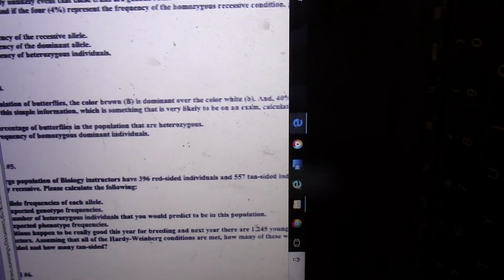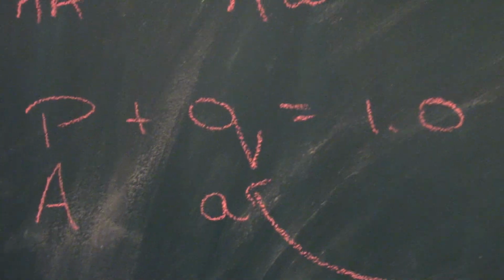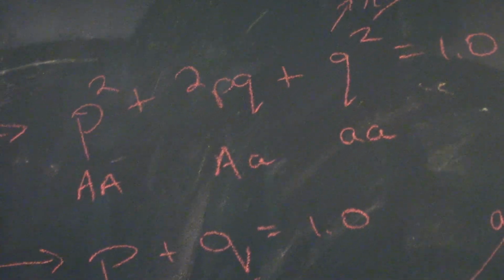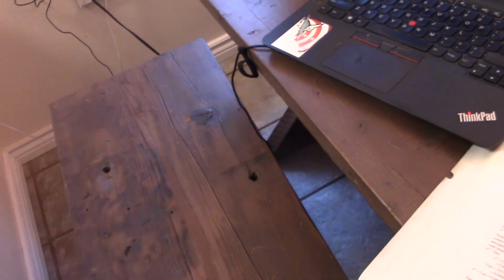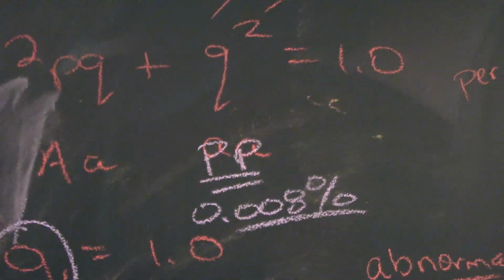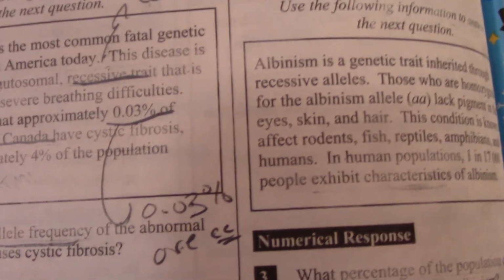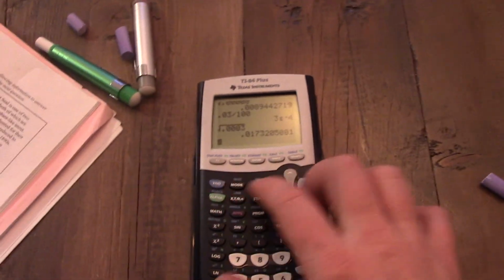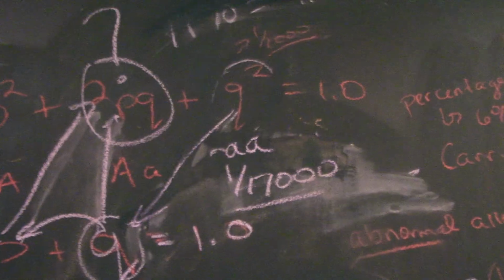Bio 30 - Community and Population Ecology - Lecture #3 Part A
Calculating Hardy_Weinberg Equilibrium